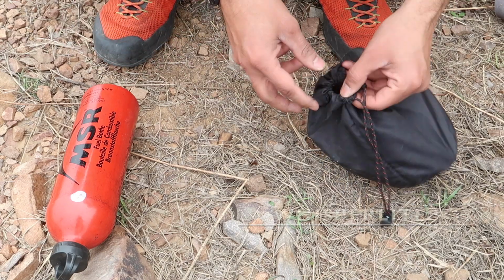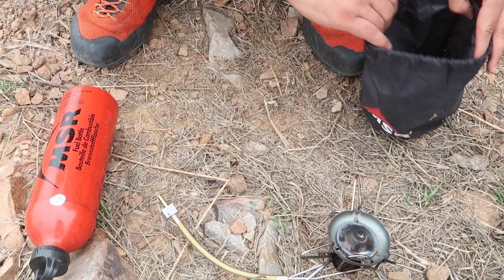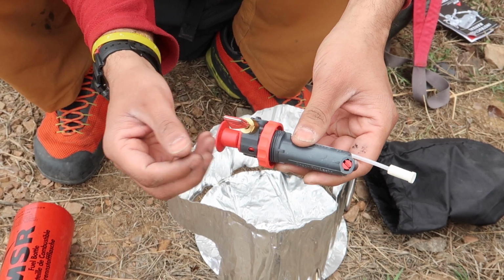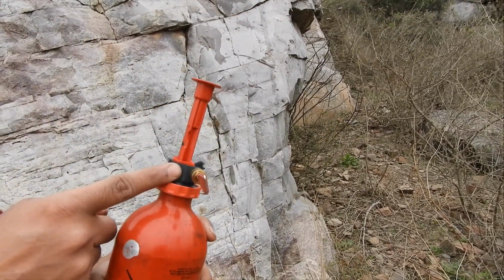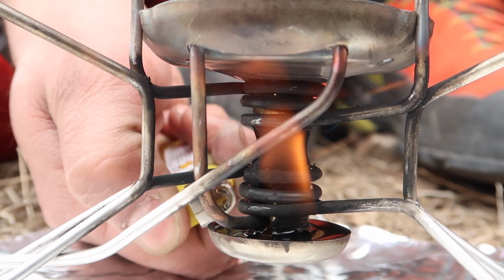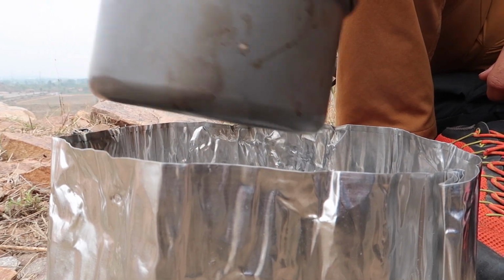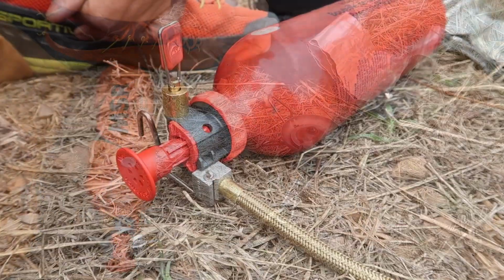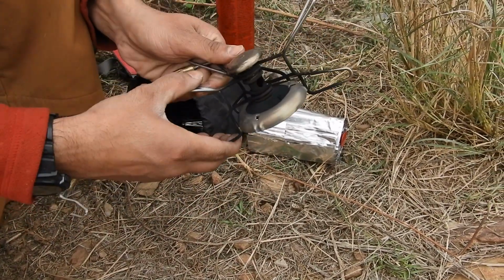How to use MSR whisperlite stove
OutdoorEducation.in is a self funded initiative to develop and share resources which will help make the outdoor experience safe and accessible for everyone. We offer training programs in Outdoor Leadership using rock climbing, trekking, backpacking experiences .

Credits
Video grapher & editor - Ishani Sawant
Narrator - Amit Arora
Concept, produced and directed by - Amit Arora